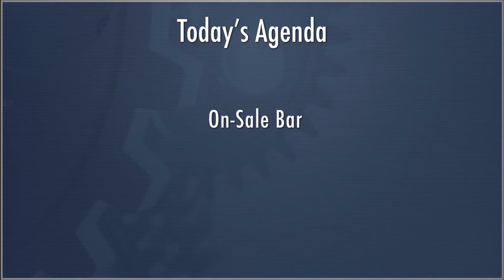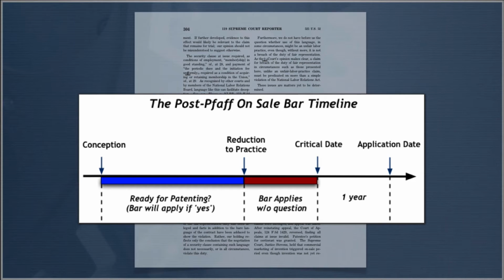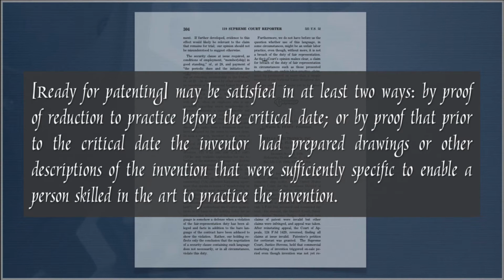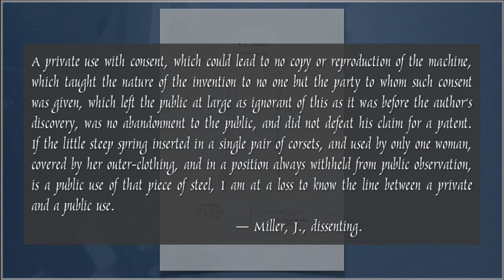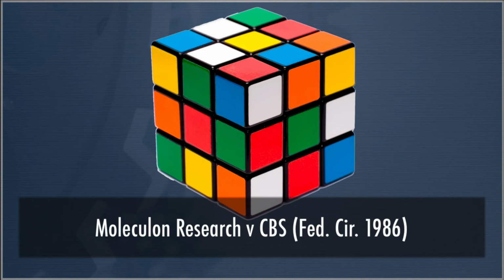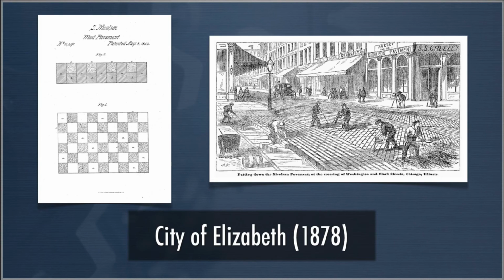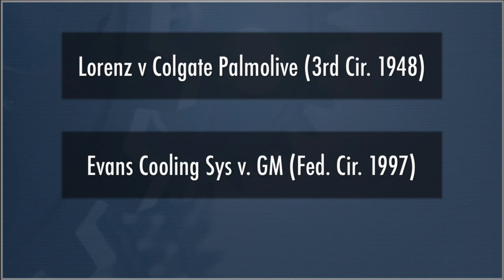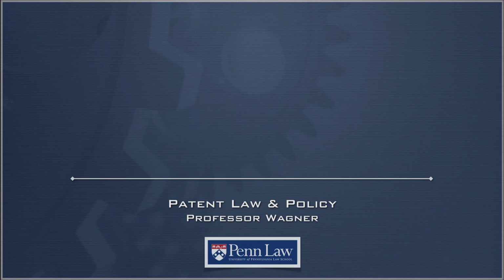Lecture 09 - Novelty 3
This lecture covers the statutory bars of 35 USC § 102(b) [pre-AIA], including consideration of the 'on-sale bar,' 'known or used by others,' the experimental use exception, and bars that result from 3rd-party activity.